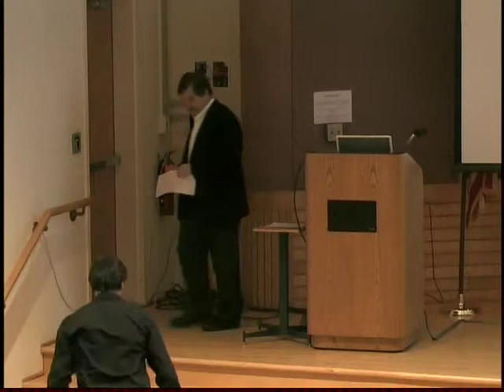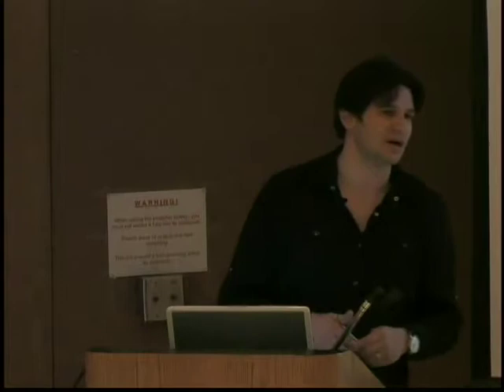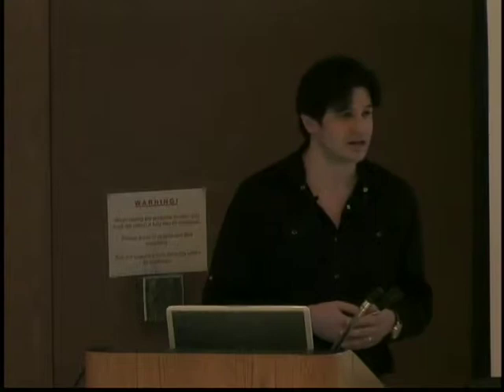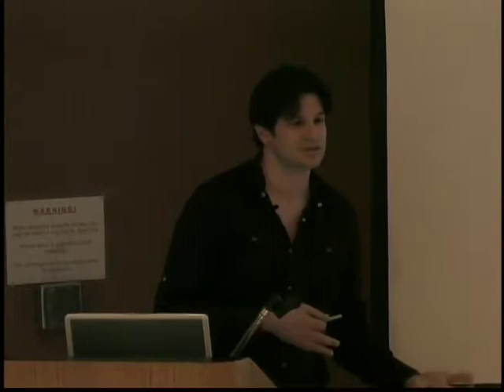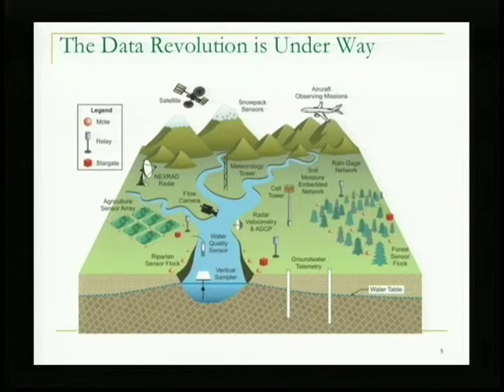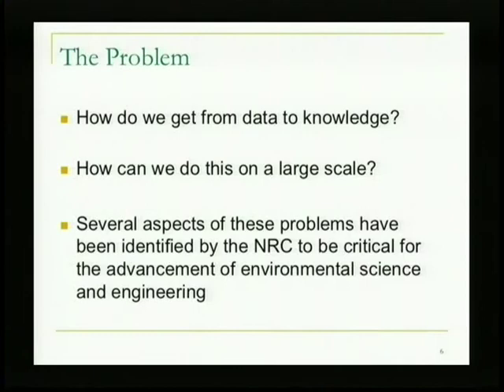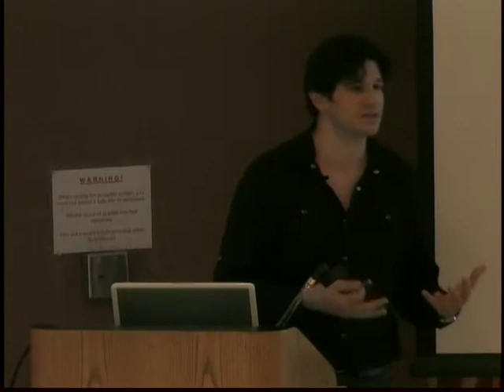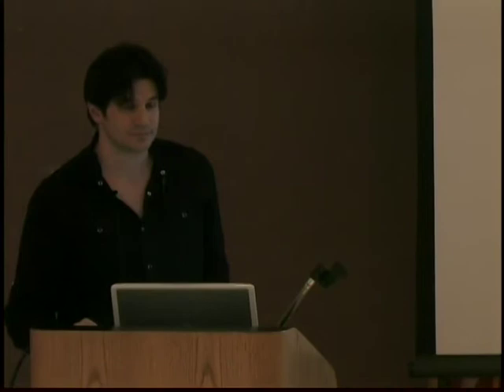Dr. David J. Hill - Understanding Large-Scale Systems Through Real-Time Observations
Understanding Large-Scale Systems Through Real-Time Observations